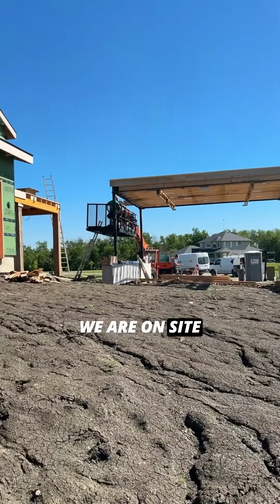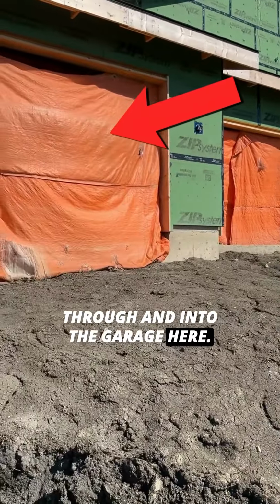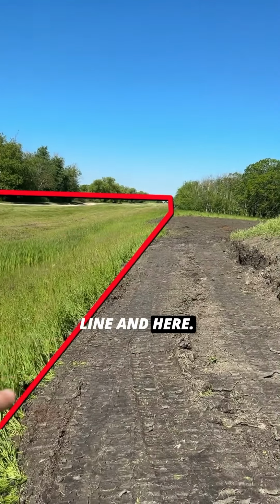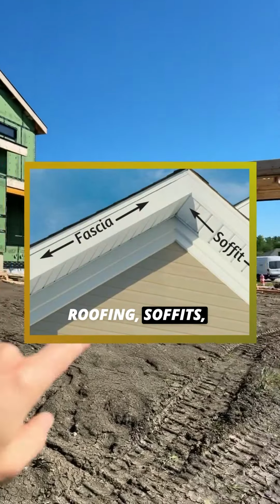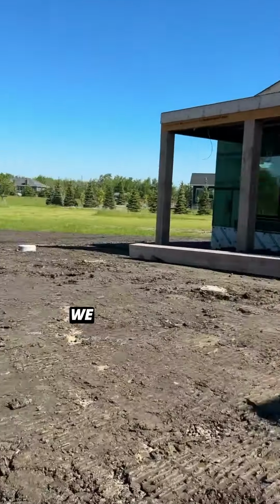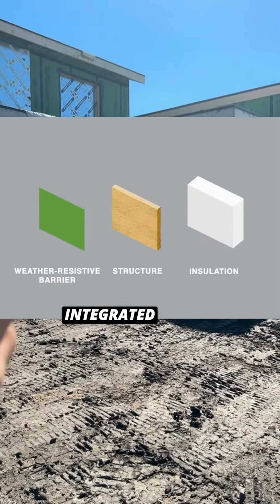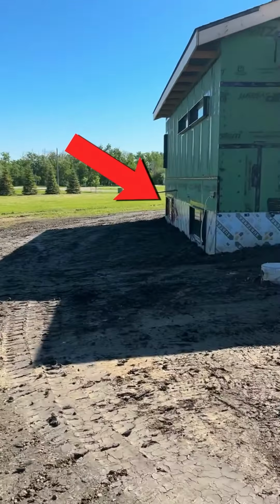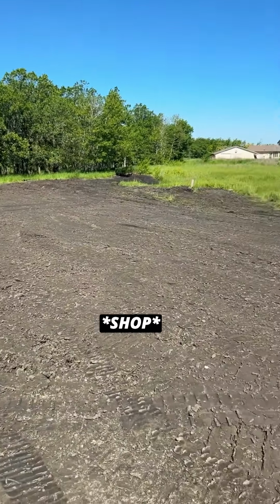Home Build Update - when do you need a retaining wall?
🚧 Big update from this estate build!

When do you need a retaining wall?

When you have varying grades at your construction site, you might need a retaining wall to help keep everything safe and together during the construction process! 📏. At this build, our retaining wall will go along the property line, allowing us to level out the ground around the house.

In other news, you can see we are also integrating the Zip R12 system for top-notch insulation and water protection.  Everything on this build is a work in progress, with new challenges emerging at every step.  It's been a great ride!

Planning on building or renovating?  Get your free LUXURY HOME PLANNING GUIDE at Emmettleohomes.com

Want More Luxury Home Design ideas?

Emmett Leo Homes is a luxury custom home builder in Winnipeg, Mb.  Come with us on a fun journey of building, and renovating custom luxury homes.   From multi-million dollar home builds, to massive luxury flips, Emmett Leo Homes is giving you an insider's look into the world of luxury homes, offering tips, tricks, insider looks, and inspiring ideas.

Dan Nagy is the founder of Emmett Leo Homes, entrepreneur, investor, and a retired City Firefighter.  After a catastrophic, near career-ending injury, Dan focused his energy on creating the most exclusive luxury building company, using all of his experience in building and renovating profitable luxury spec homes.